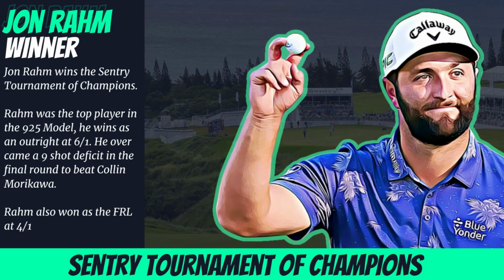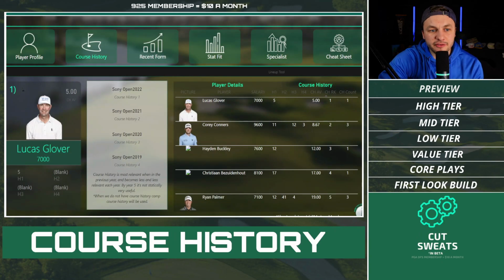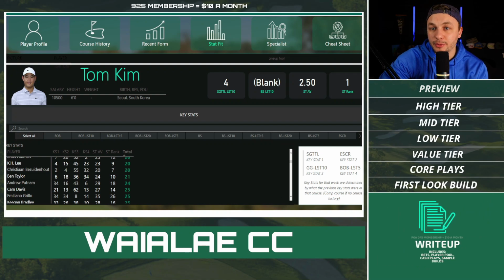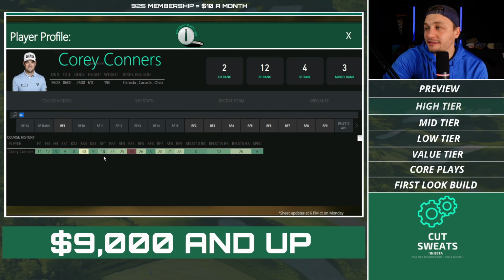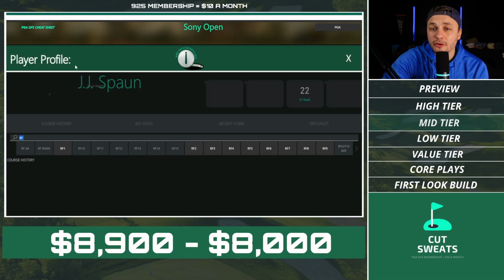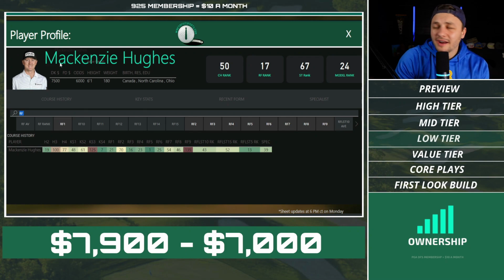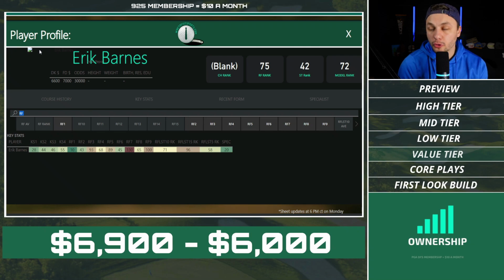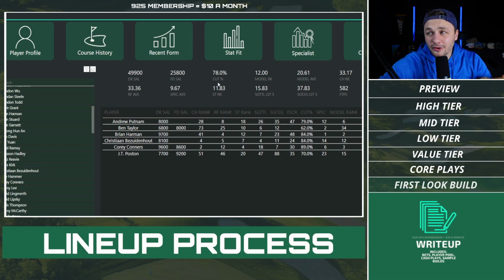PGA DFS: SONY OPEN 2023 [First Look Build, Top Plays, Values, and Core Plays]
Eric Polzin breaks down this PGA DFS: SONY OPEN 2023 [First Look Build, Top Plays, Values, and Core Plays]